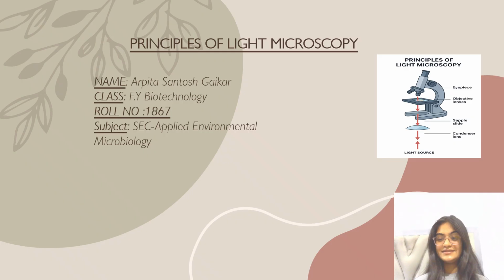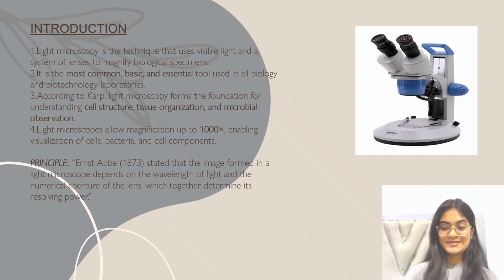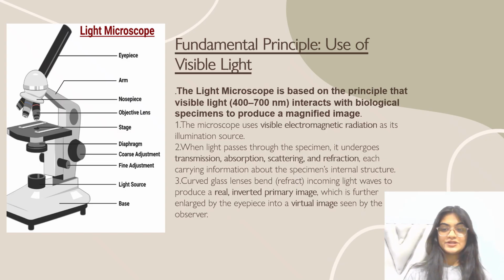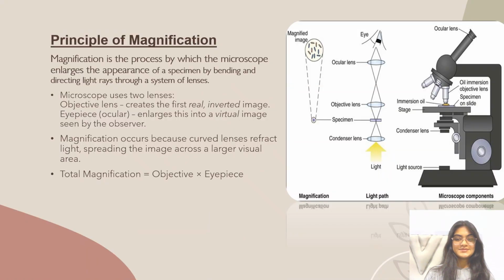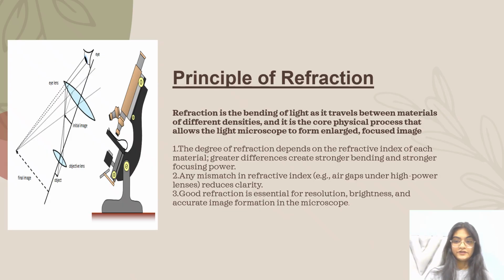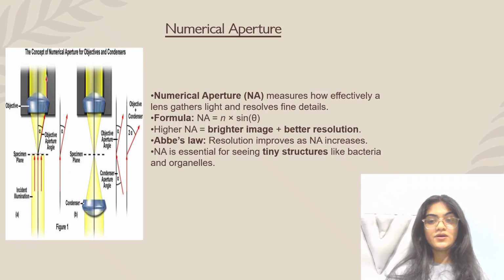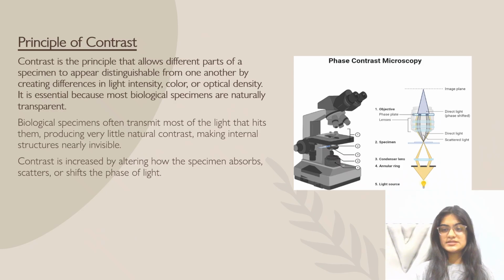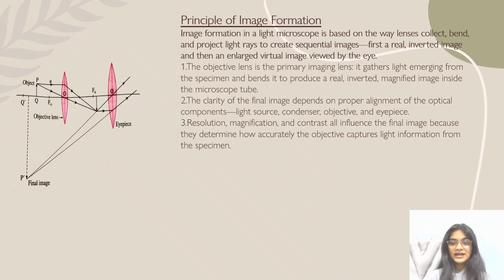principles of light microscopy